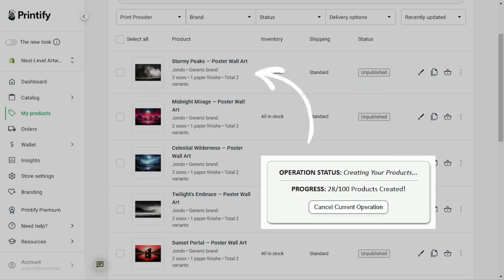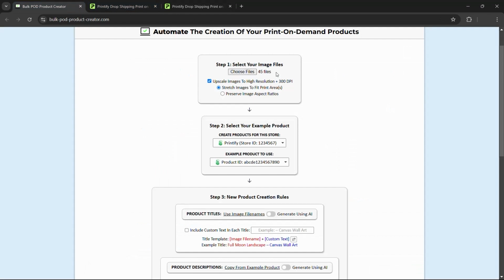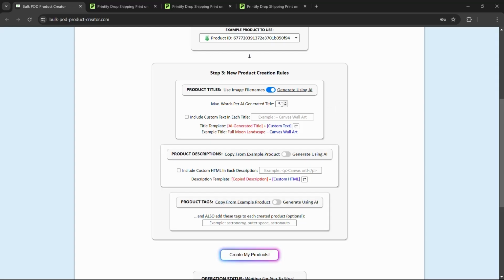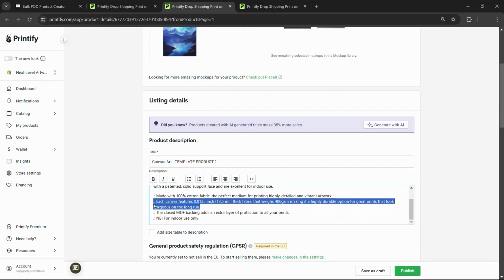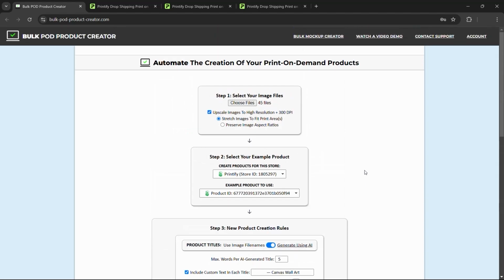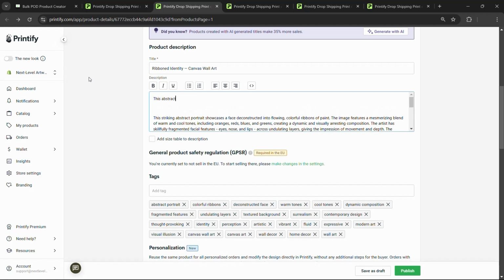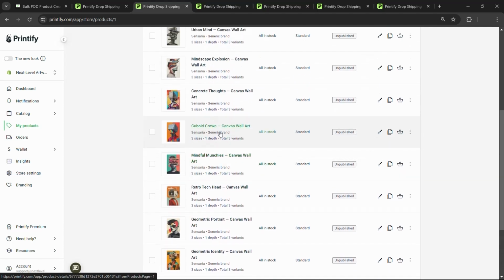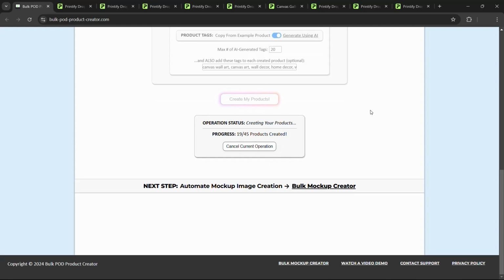This Printify Automation Tool Does ALL The Work For You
Learn how to automate the creation of Printify products! The Bulk POD Product Creator completely automates the print-on-demand product-creation process. This tool creates the products themselves on your store; it upscales your artwork images to high resolution for optimal print-on-demand product quality; it uploads your artwork images in bulk to your Printify store; it resizes your artwork images to perfectly fit the print areas of your selected product variants; and it uses AI image-recognition to generate accurate, SEO-optimized titles, descriptions, and tags for each one of your product listings.